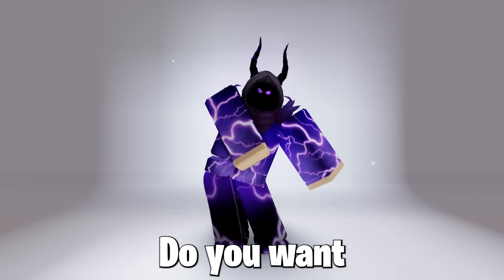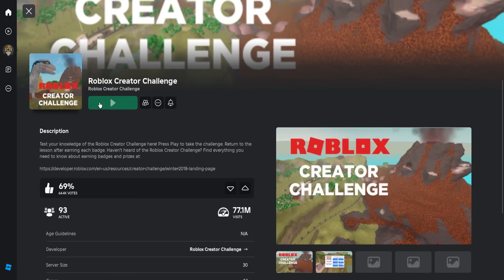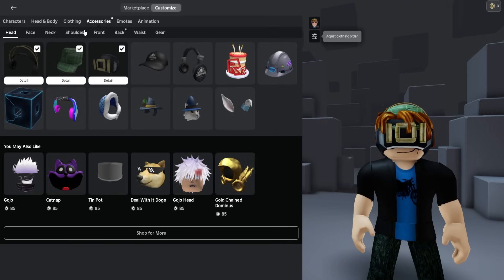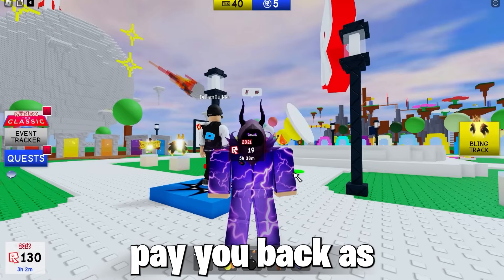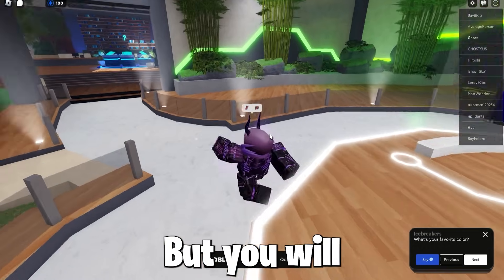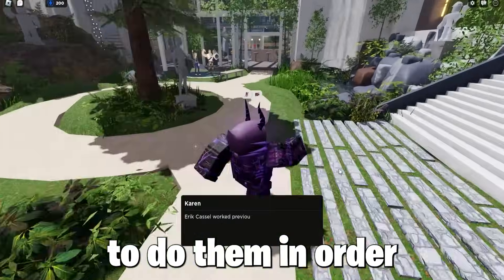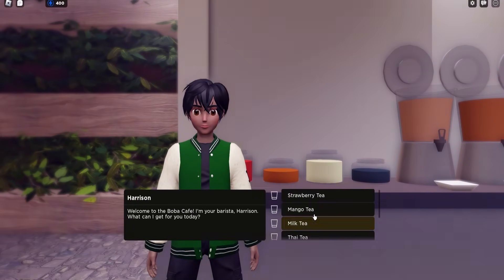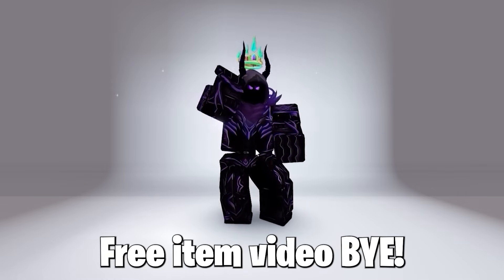25 COOL BLACK AND WHITE FREE ITEMS 2024 😎🥳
25 COOL BLACK AND WHITE FREE ITEMS 2024 😎🥳

Free Headless
Roblox Toilet Tower Defense All 30 Firework locations & All 10 Matches Fireworks
Roblox Toilet Tower Defense Free Limited Time UGC Item
Roblox 2024 Free Event Items
Roblox Free RTC Hood Of Glory, Verified, Dominus
Roblox Free Robux in 2024
Roblox 2024 Mini Plushie For Free
Roblox How To Get Free Skadoosh Emote In Kung Fu Panda 4
Roblox Events Are Returning
Roblox Egg Hunt 2024 Is Here With Free Items
Roblox The Hunt Event With Free Korblox Bundle
Roblox 2024 Egg Hunt Free Egg Leaks
Roblox The Hunt First Edition Leaks
Roblox How To Get All Badges Fast In The Hunt First Edition Event For Free Items
Roblox Get New Free Easter Items
Roblox The Classic Event Free Items
Roblox Blox Fruits All Working Codes 2024
Roblox How To Get All Classic Hub Badges
Roblox How To Get New Domino Crown
Roblox Free Black And White Items